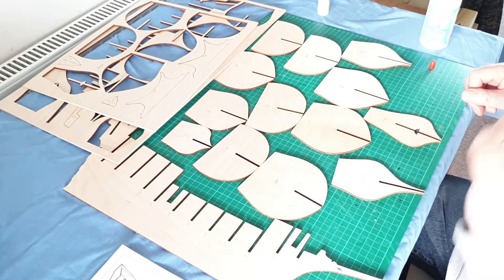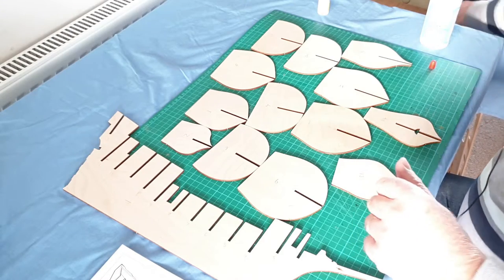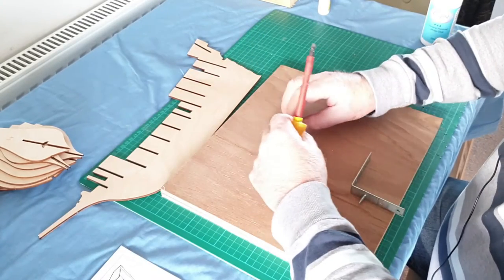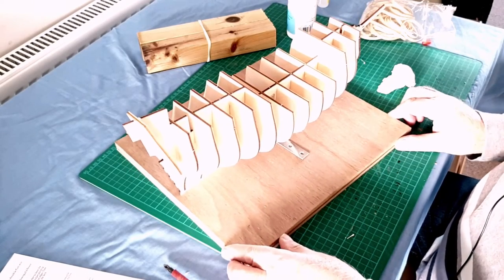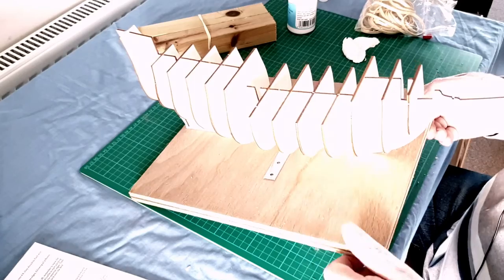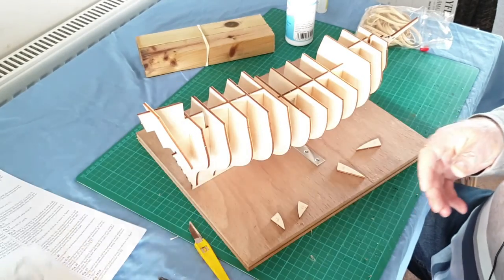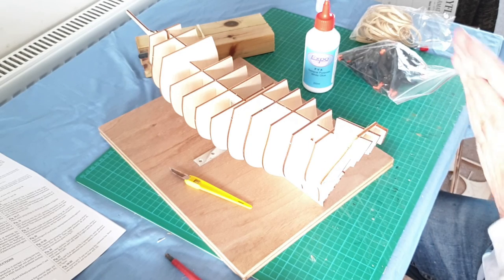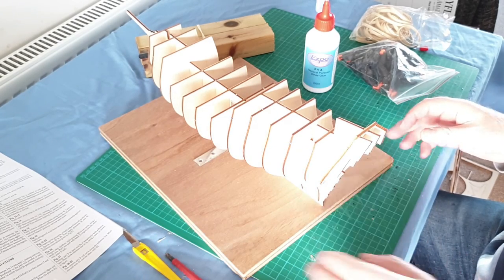Mayflower Model Ship Build Video 2 The Mayflower 1620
Mayflower Model Ship Build Video 2. This is the start of the build, following on from the unboxing. I planned on releasing this on Friday but got ahead of myself.